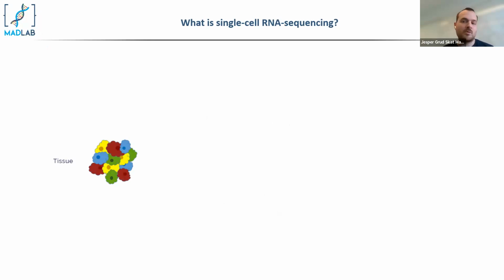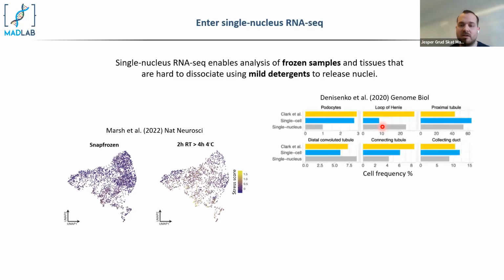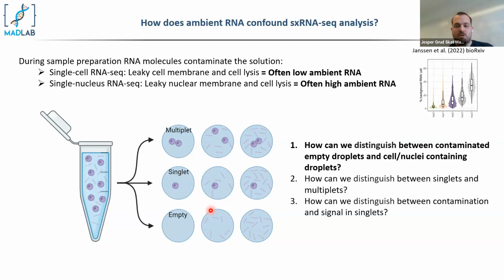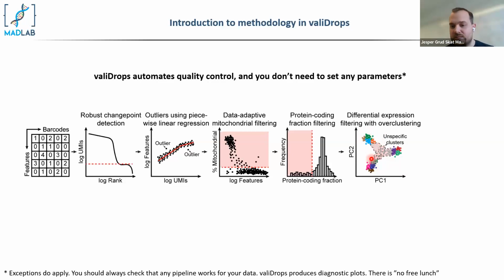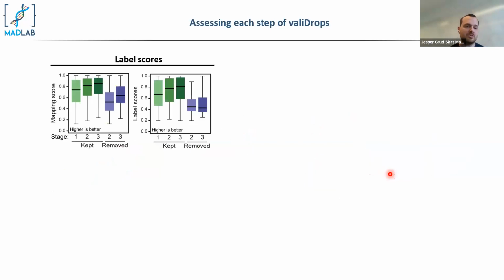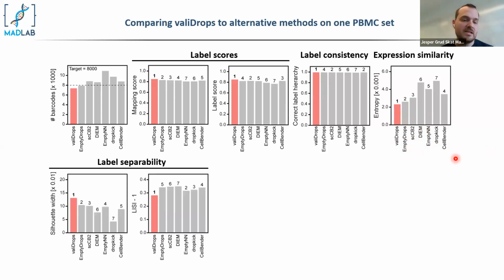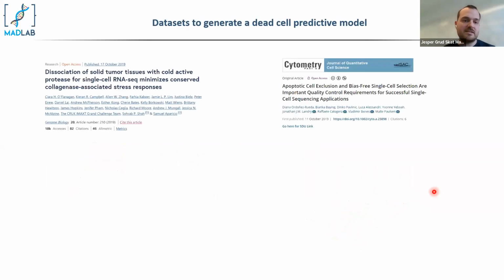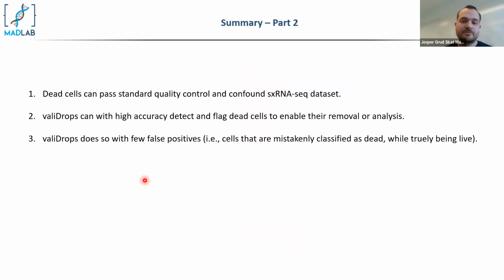Automatic quality control of single-cell and single-nucleus RNA-seq using valiDrops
Dr. Jesper Grud Skat Madsen, from University of Southern Denmark, about their bioRxiv paper, "Automatic quality control of single-cell and single-nucleus RNA-seq using valiDrops" (Apr 18th, 2023)